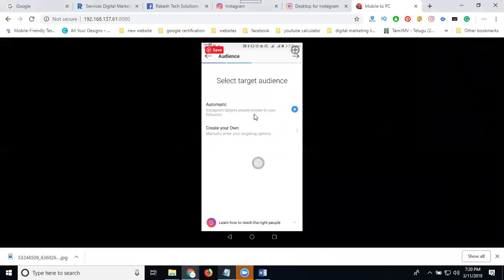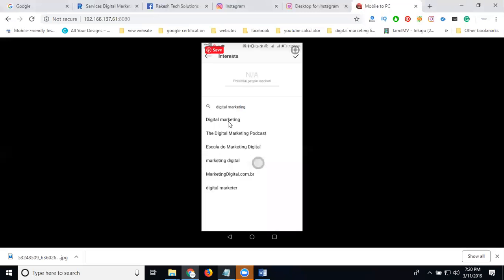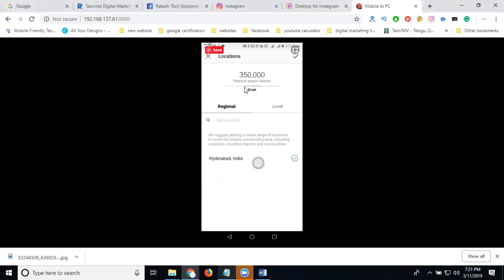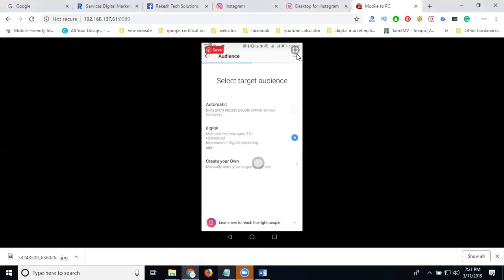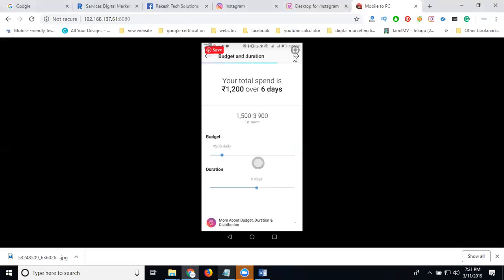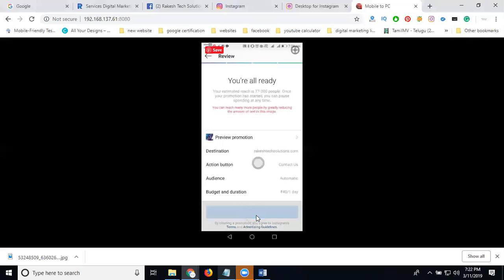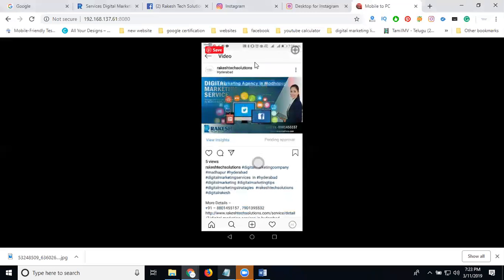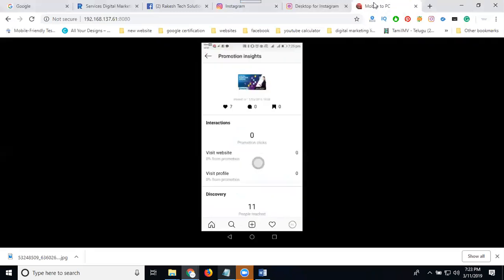How to create instagram ads on Mobile 2019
DigitalMarketing - Learn this video How to create Instagramads on Mobile 2019 tutorials by digital Rakesh